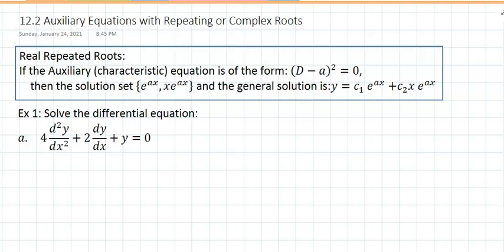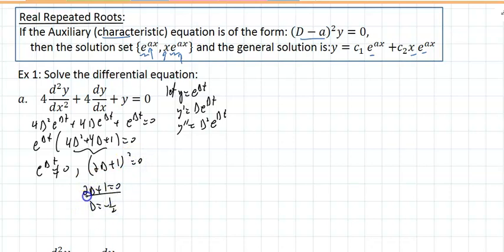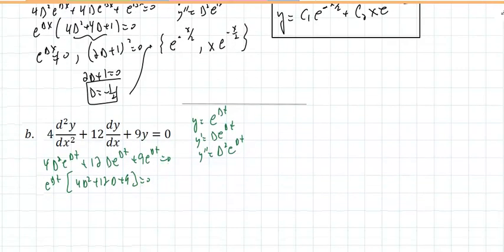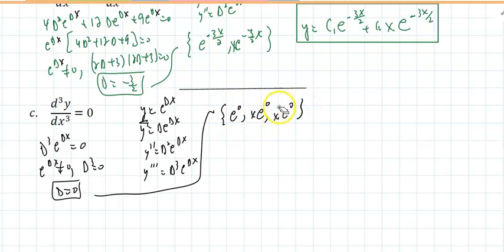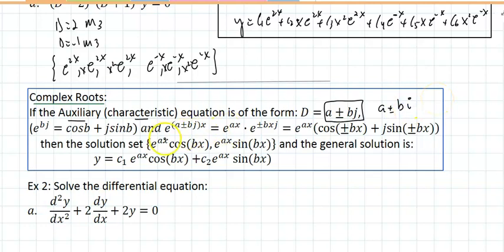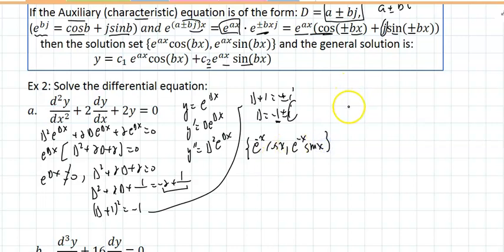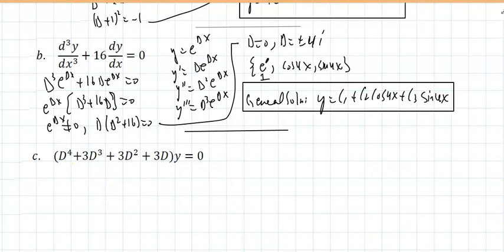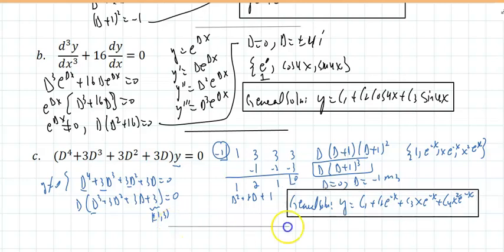12.2 Auxiliary Equations with Repeated or Complex roots